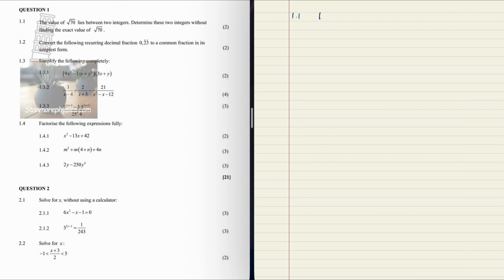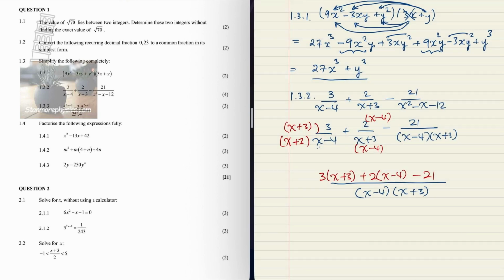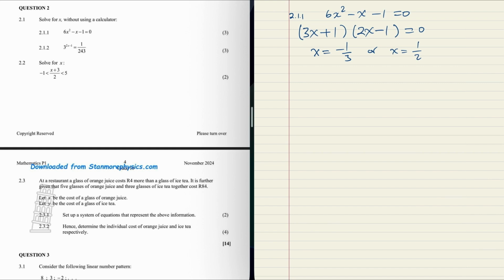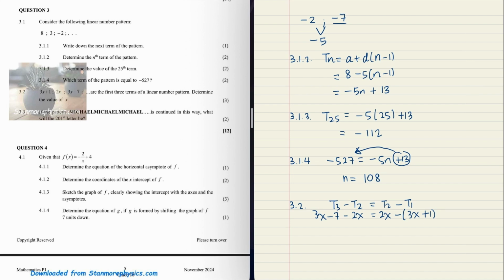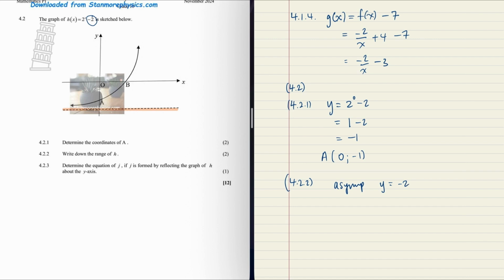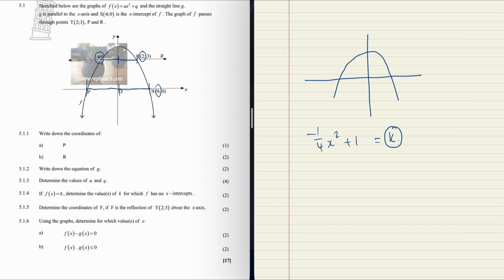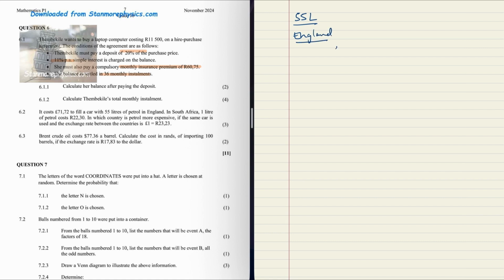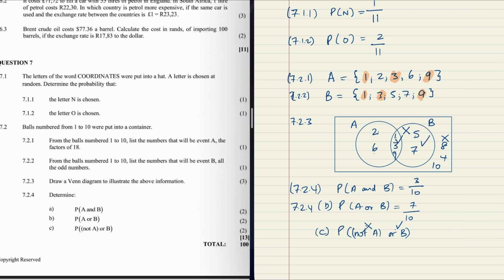A Must Do For Exam Prep. Full Grade 10 Math Memo | KZN November 2024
Corrections:
37:52 Multiplying error - 23,23 x 55 = 1277,65. conclusion still correct.
38:40 Multiplying error- 77,36 x 100 = 7736. final answer still correct.